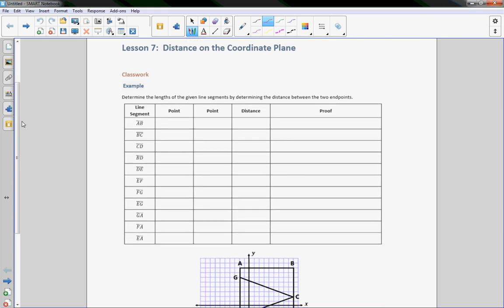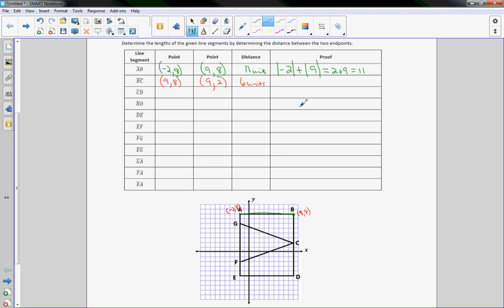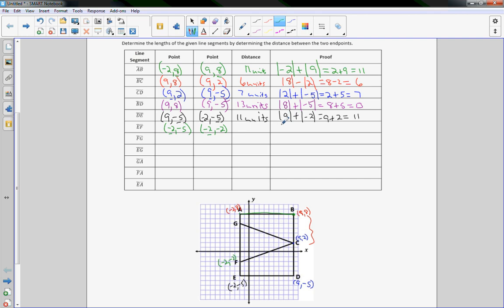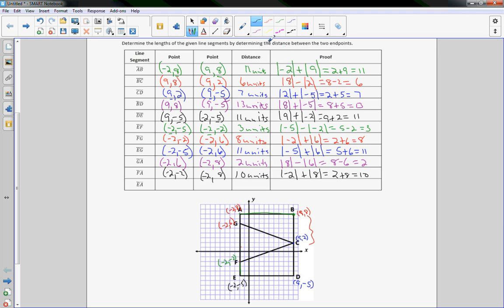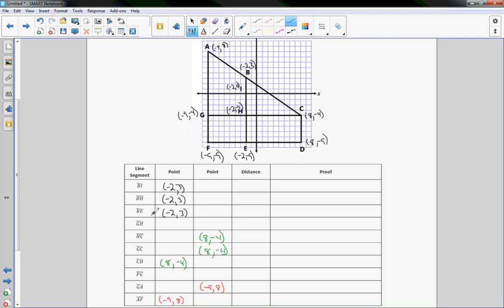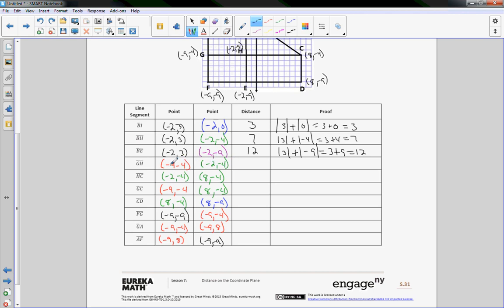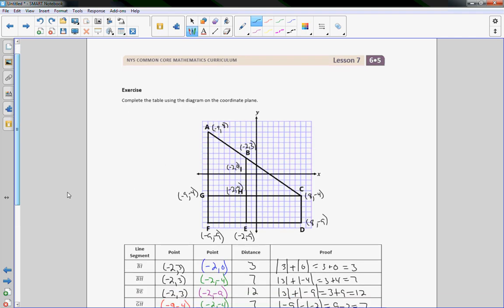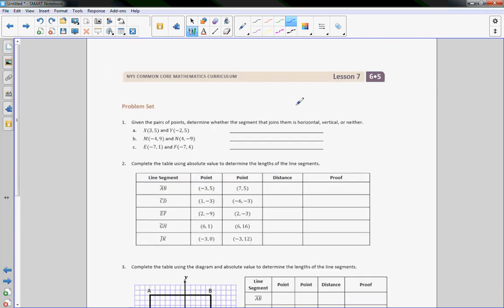Math 6 Module 5 Lesson 7 Video